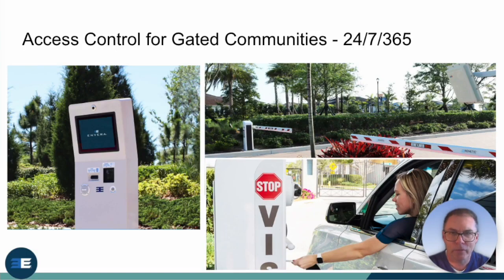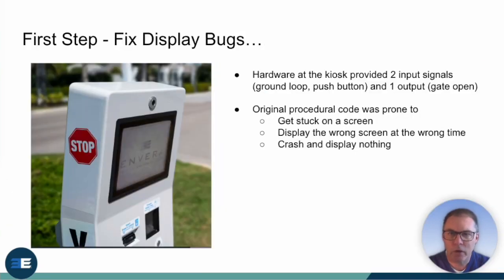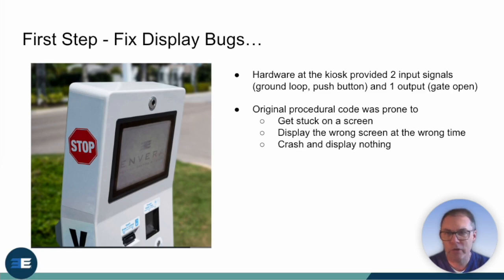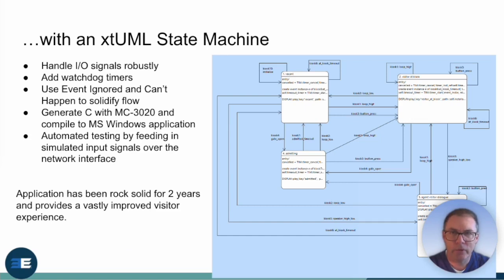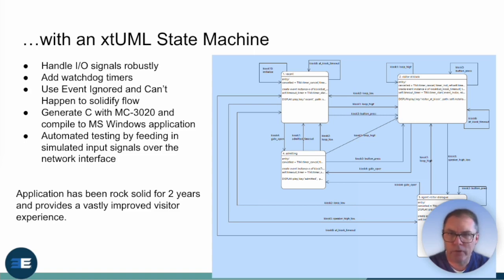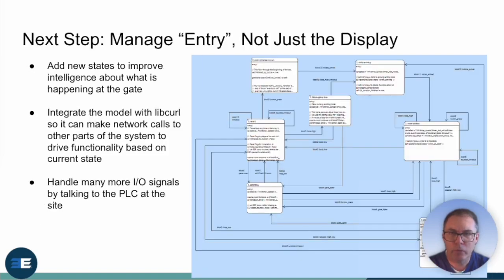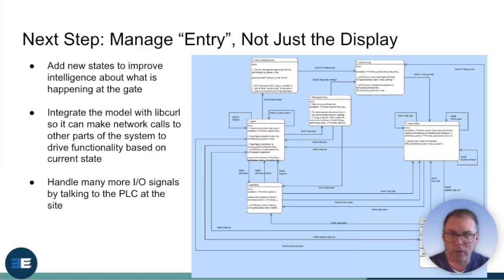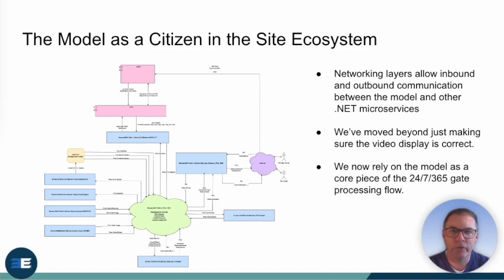Kiosk State Machine - Shlaer-Mellor Day 2023 - Keith Brown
BridgePoint xtUML is applied to security gate control.